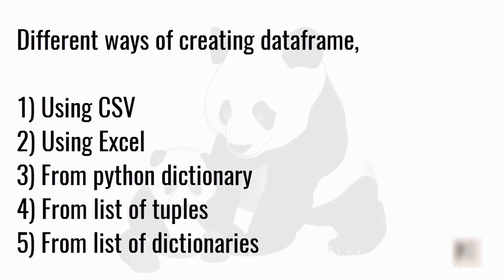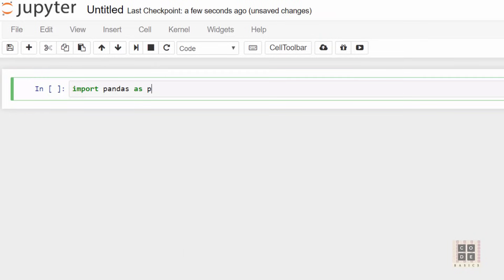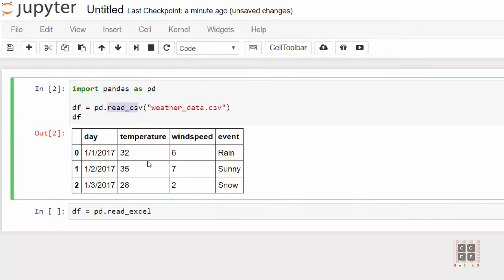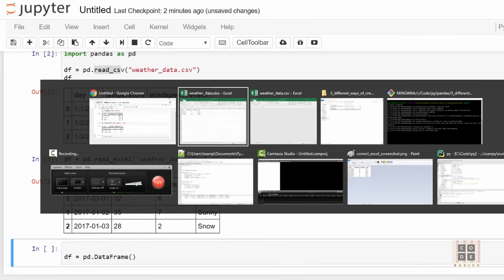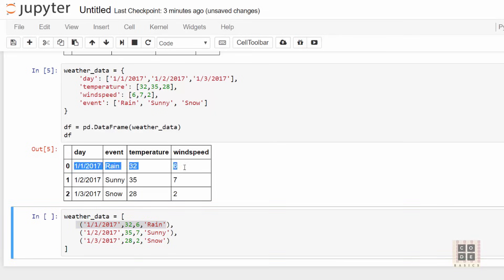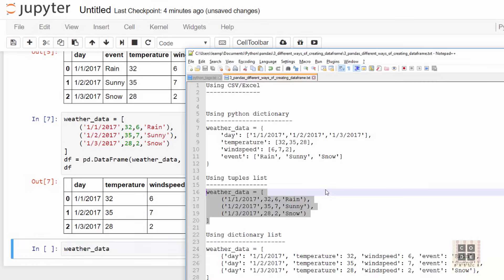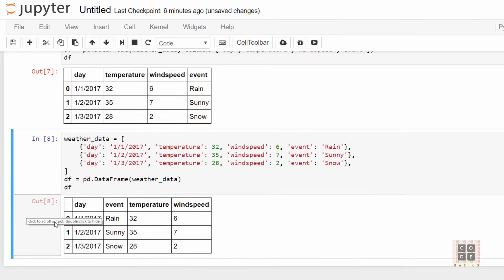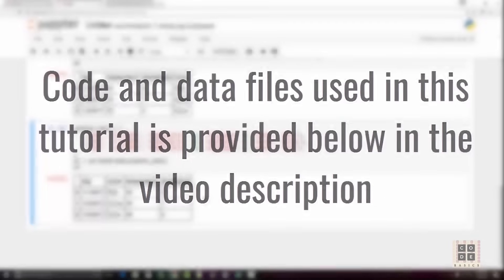Python Pandas Tutorial 3: Different Ways Of Creating DataFrame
This tutorial covers 5 different ways of creating pandas dataframe. Pandas is a popular python library especially used in data science and data analytics.

Topics that are covered in this Python Pandas Video:
0:00 Introduction
0:41 How to create dataframe?
1:11 Create dataframe using read_csv() method
1:58 Create dataframe using read_excel() method
2:55 Create dataframe using python dictionary DataFrame() method
4:00 Create dataframe using tuples list DataFrame() method
5:18 Create dataframe using the list of dictionary DataFrame() method
6:34 Other ways to create dataframe

Next Video:
Python Pandas Tutorial 4: Read Write Excel CSV File